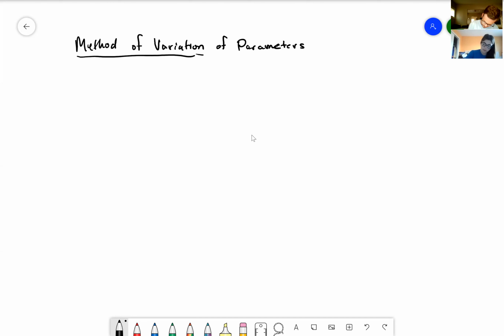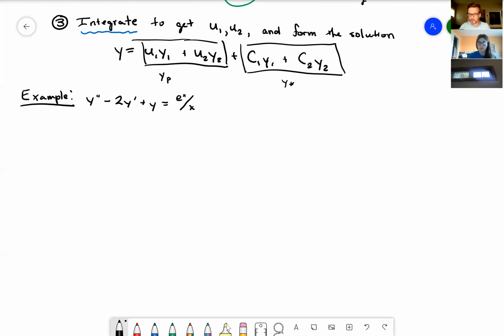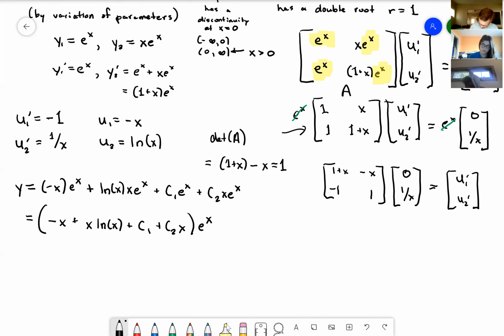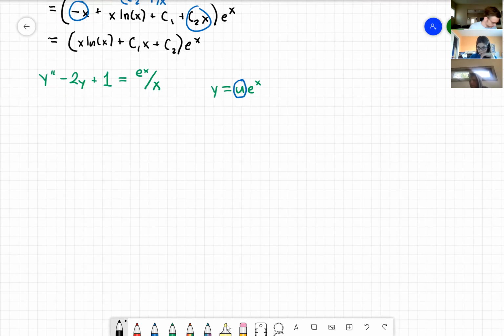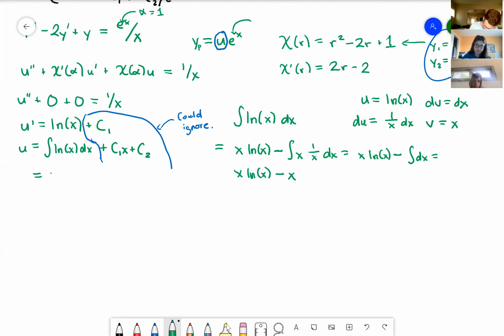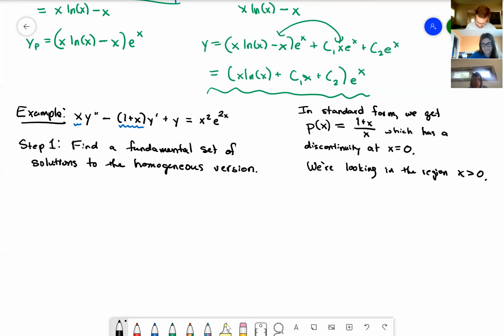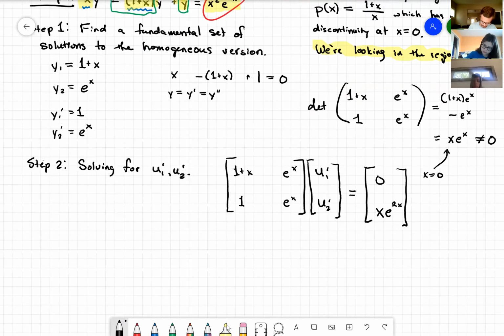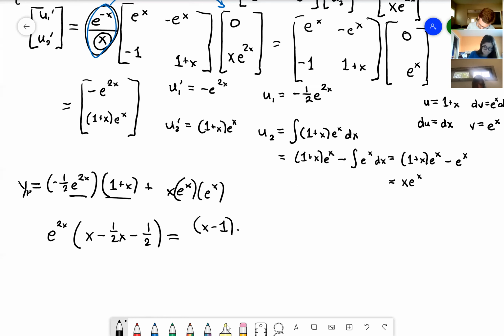Differential Equations - Summer 2021 - Lecture 14 - Variation of Parameters